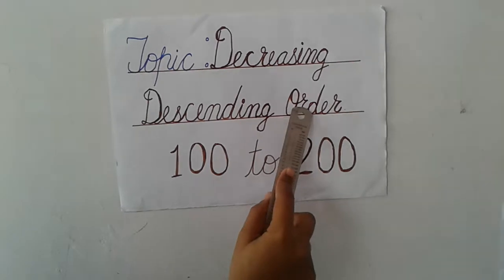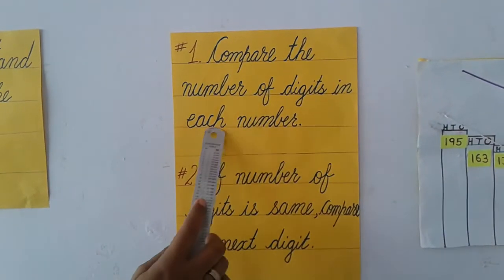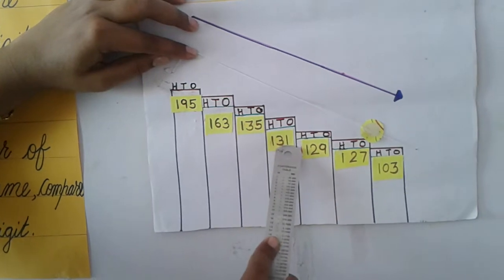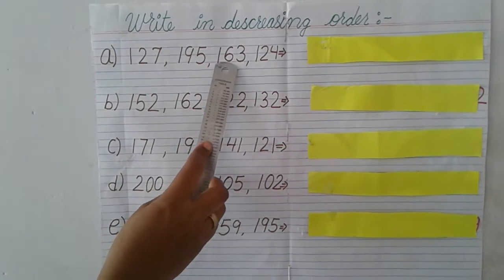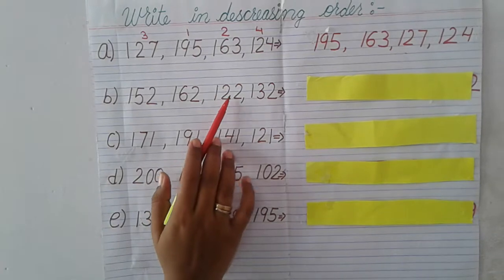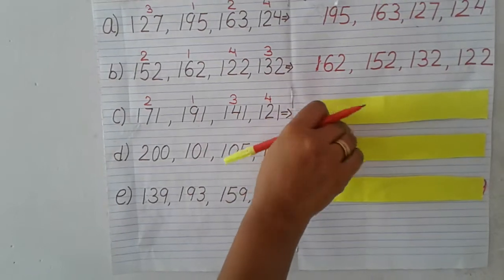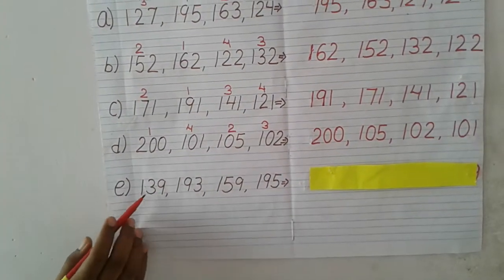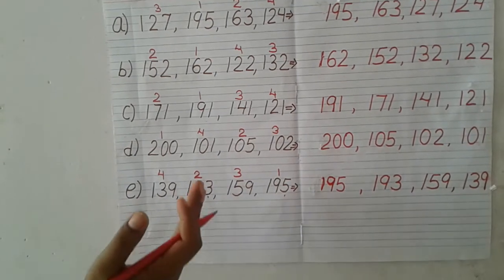Class 1 Subject Maths Topic - Decreasing order Teacher Jalpa Patel